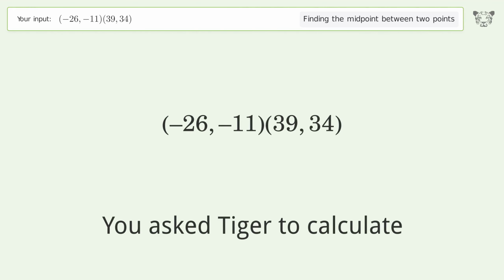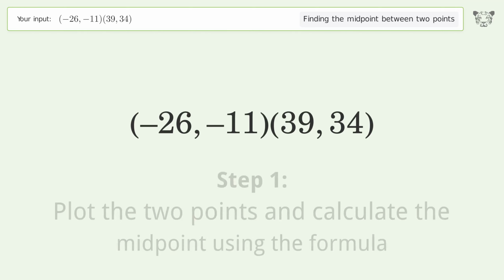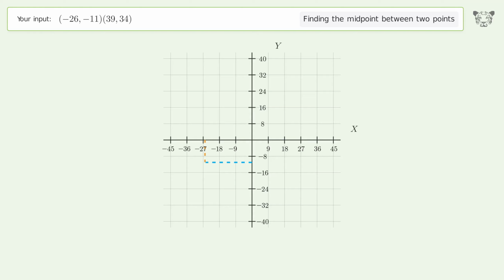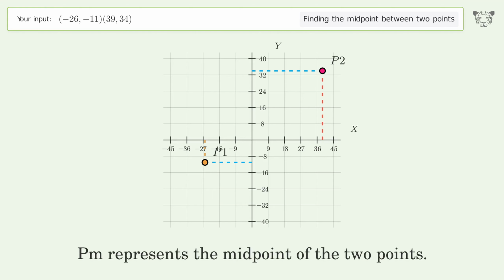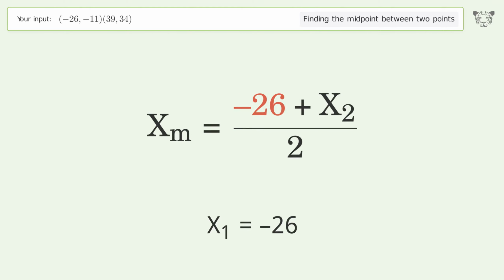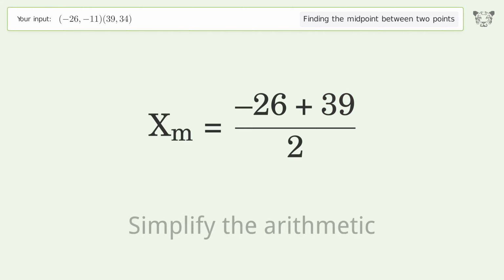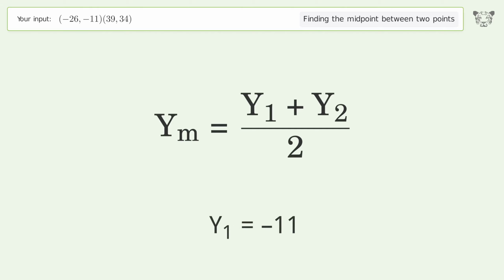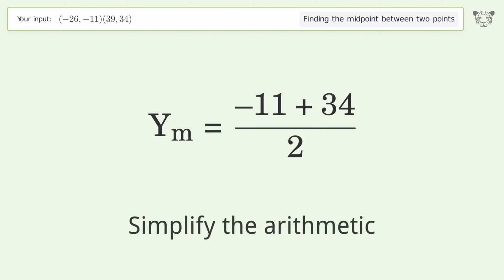Find the midpoint between two points p1 (-26,-11) and p2 (39,34): Step-by-Step Video Solution